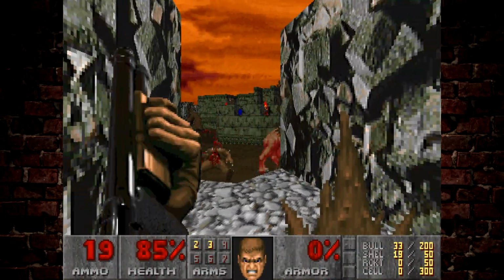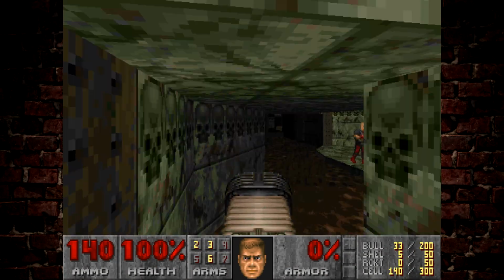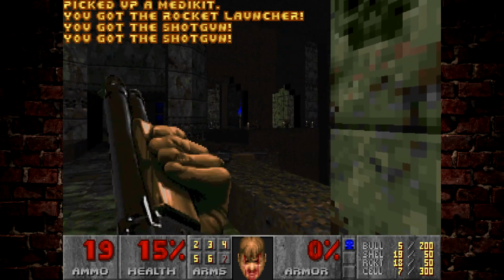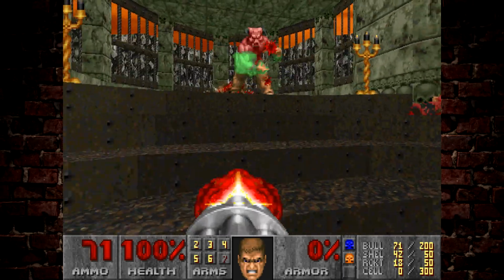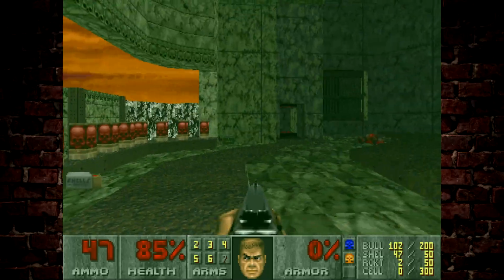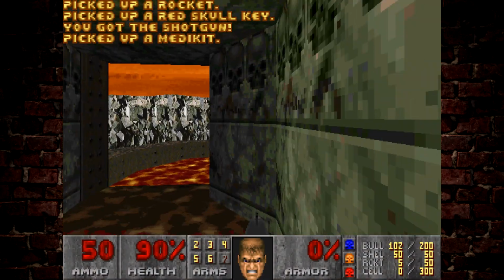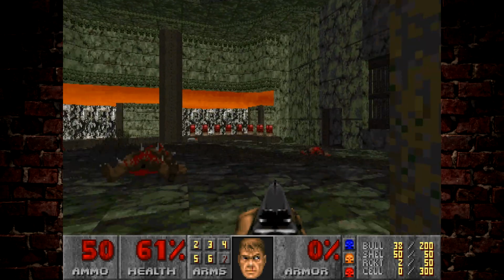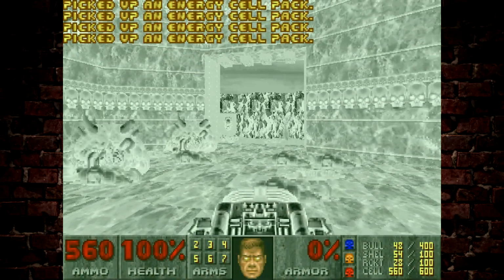Revisiting Ultimate Doom's Against Thee Wickedly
Against Thee Wickedly is a level I both love and hate in Ultimate Doom.

It's a level that has some amazing looks and is designed super well but let down by odd mean design choices, in my opinion.

Of course, you can disagree and I'd love to hear your thoughts on this level in the comments!

If you want to see me livestream Doom and other games, check out my Twitch channel;